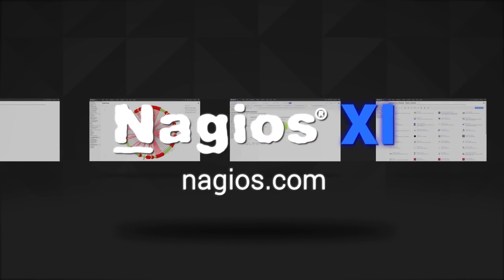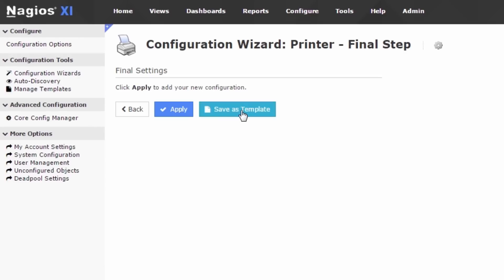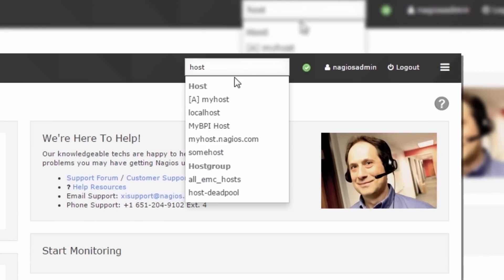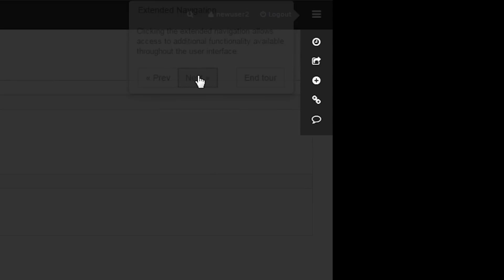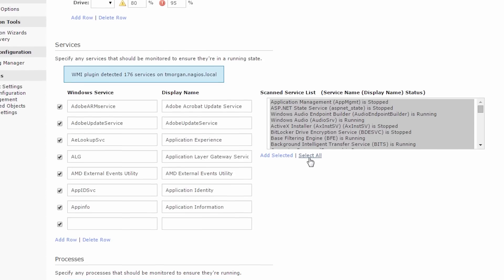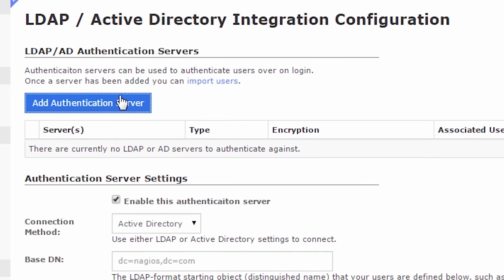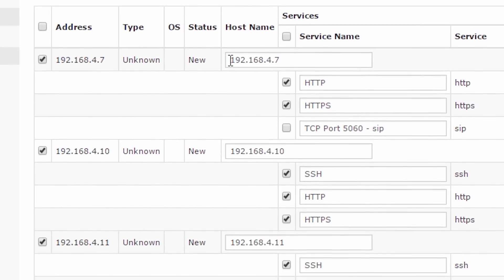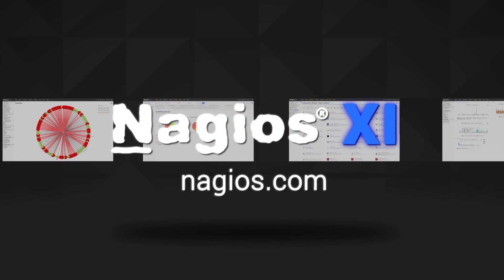Download Nagios XI today! Try it FREE for 30-Days! Download Nagios XI 5.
The most powerful and trusted IT infrastructure monitoring solution on the market just got better.